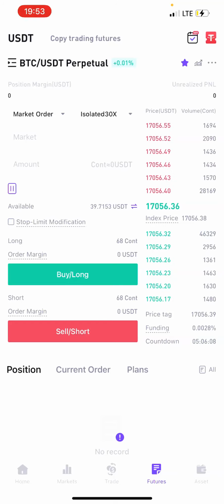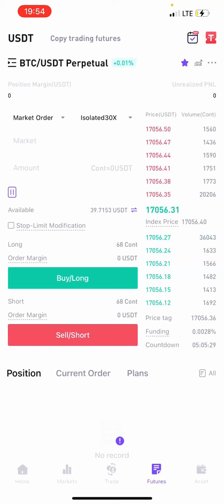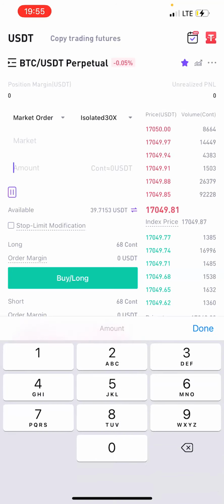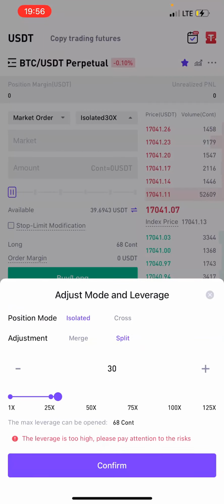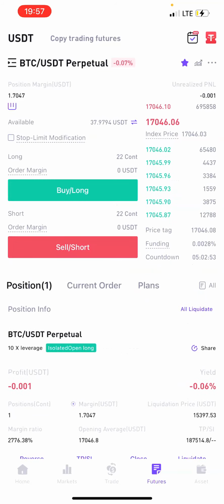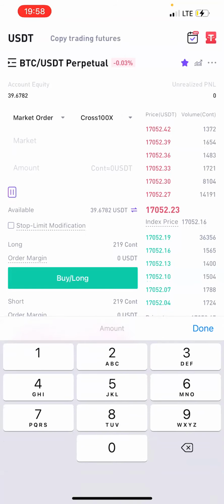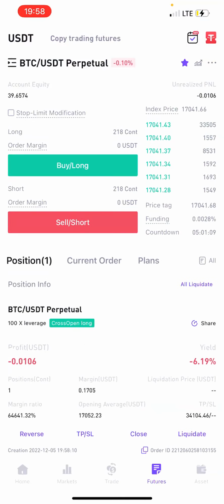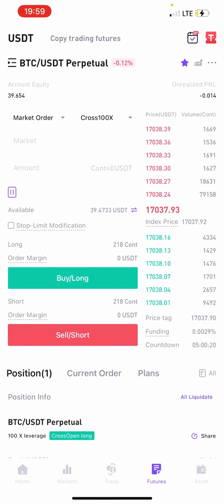CoinW Futures Trading: Isolated vs Cross Leverage [Safe Trading]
Learn how to trade futures safely on CoinW. Learn the difference btw CoinW Cross leverage and isolated Leverage.